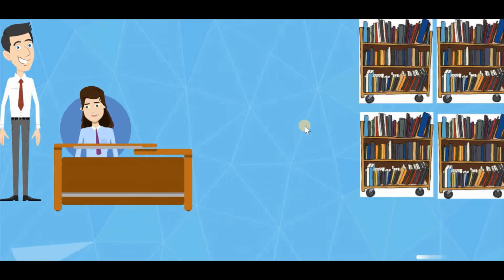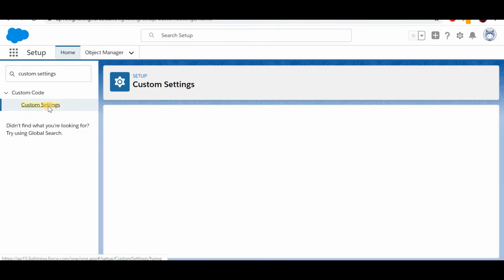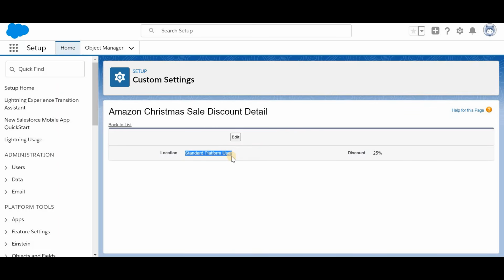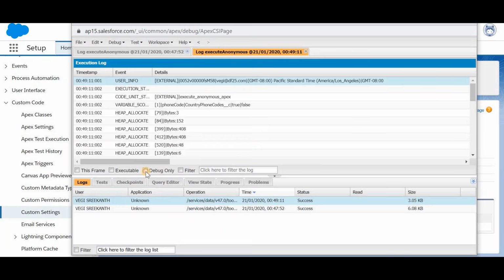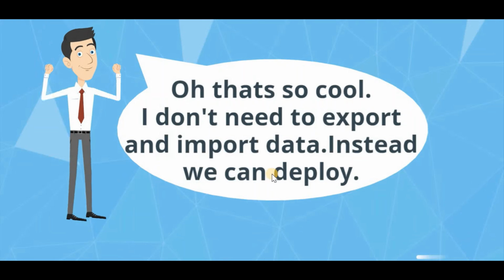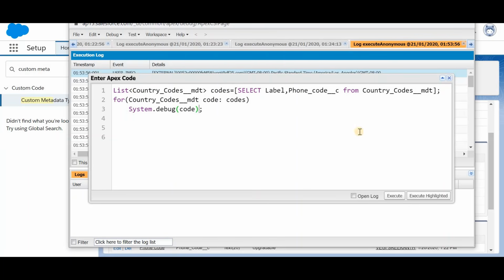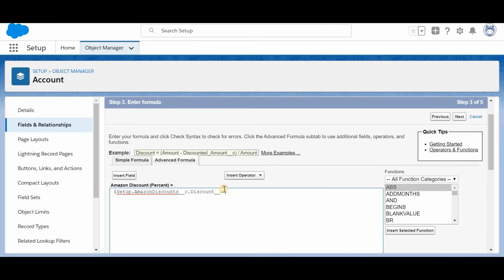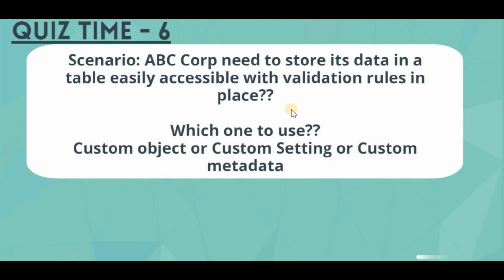Custom Settings & Custom Metadata in Salesforce with Scenarios - 2020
By end of this video, you can understand
1. What is custom settings
2. What is custom metadata
3. How to call custom setting and custom metadata in Formula fields
4. How to get custom setting and custom metadata in apex class
5. Difference and common points in Custom setting and custom metadata